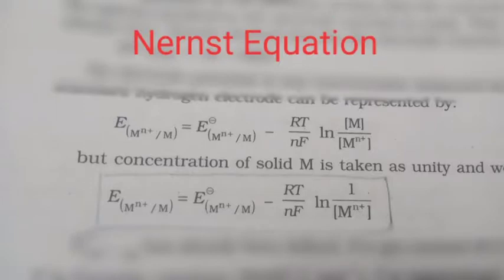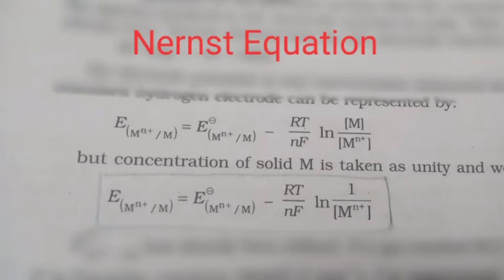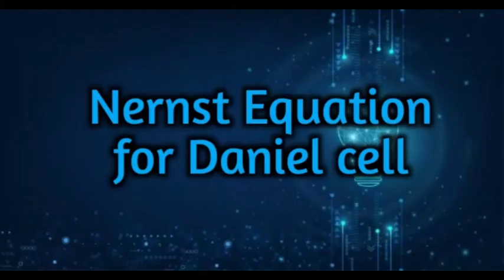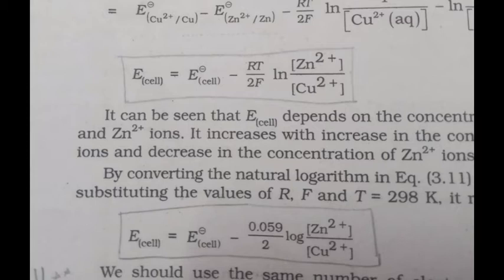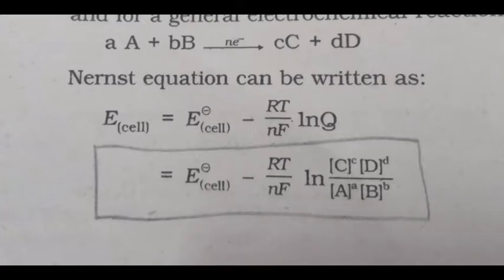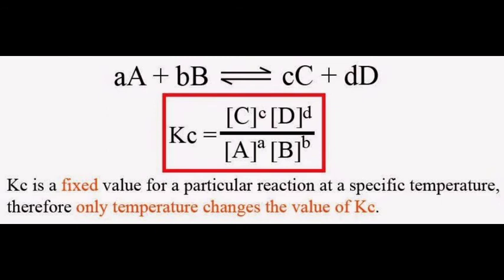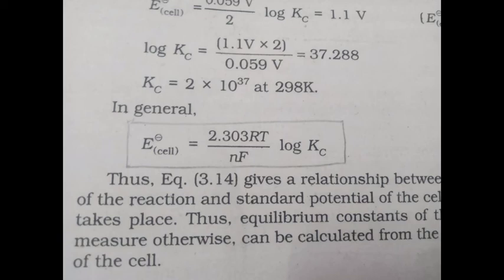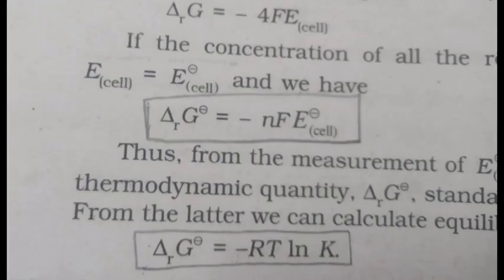Nernst Equation • ELECTROCHEMISTRY • CHEMISTRY • | The Tutor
This vedio is about Nernst Equation.
      • Basic introduction for Nernst Equation
      • Electrochemical series
      • Equilibrium constant from Nernst Equation
      • Electrochemical cells and Gibbs energy of the reaction